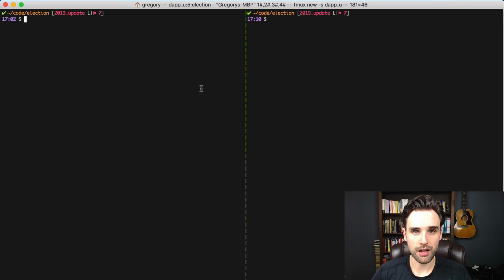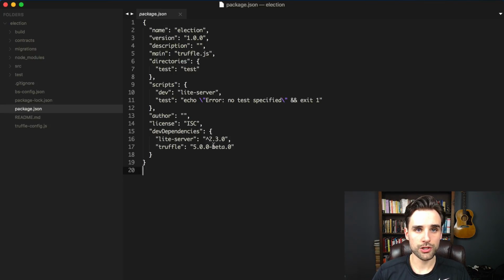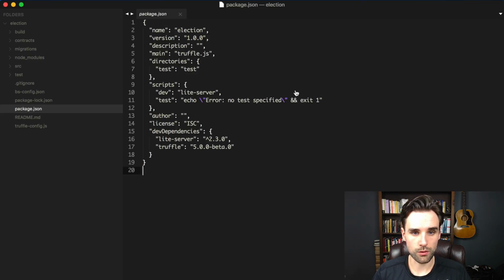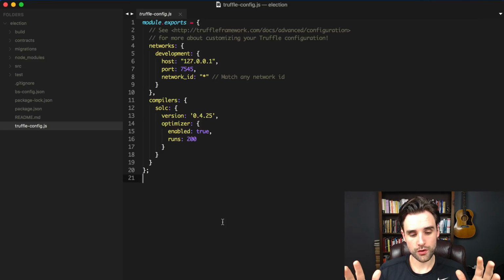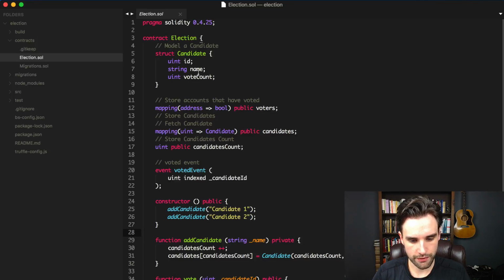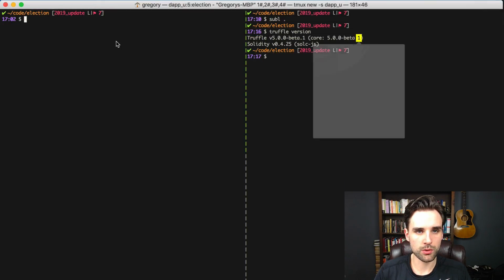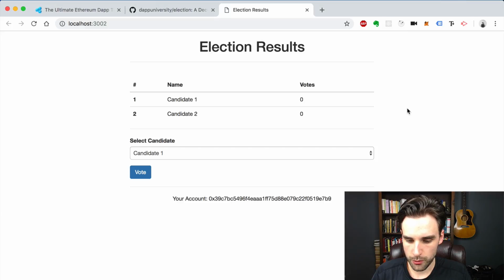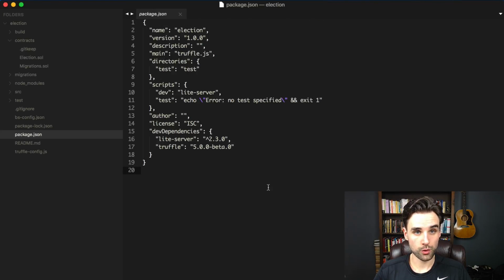Ultimate Ethereum Dapp for 2019